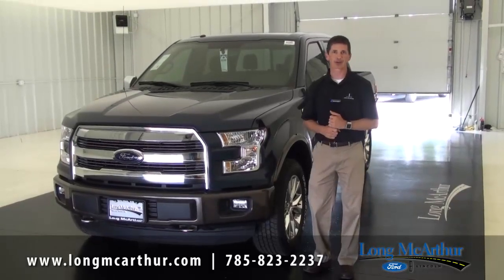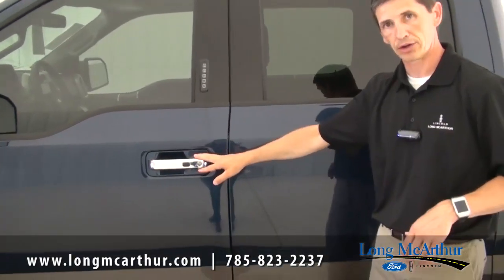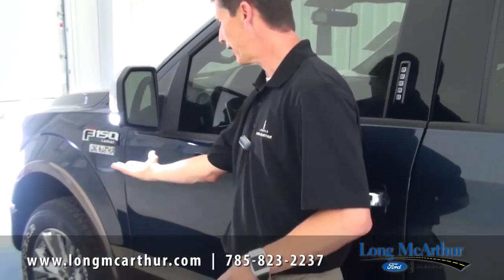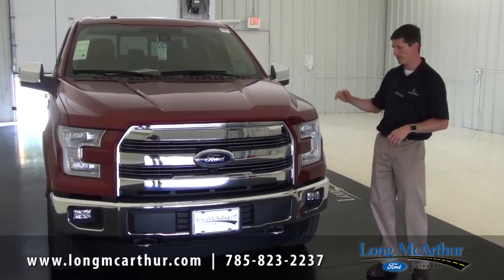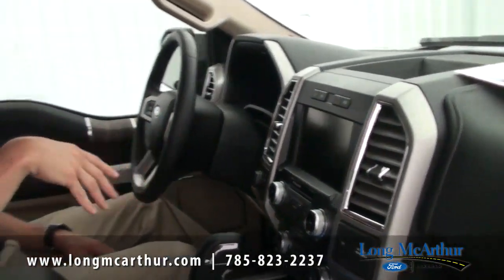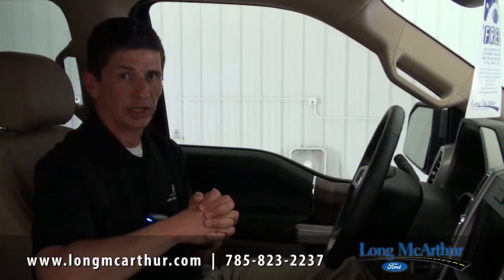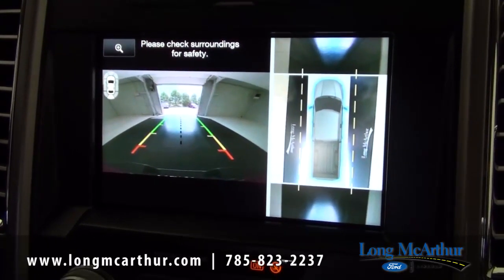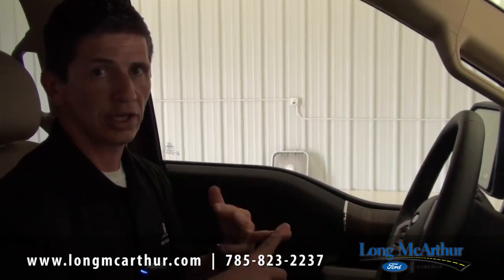2015 Ford F-150 Lariat: Standard Equipment & Available Options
This video will help you learn how to equip a 2015 Ford F-150 Lariat. It will include standard equipment as well as optional packages and stand alone options in this walk-around video.

Alex Skrindo & Stahl! debut on NCS with ‘Moments’.

▽ Follow Stahl!

Long McArthur, Inc
3450 S 9th St